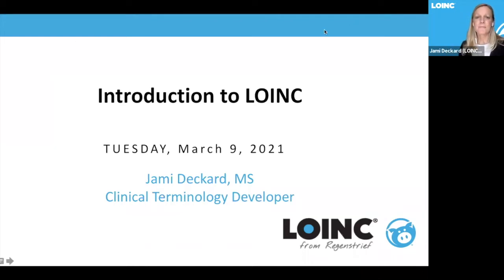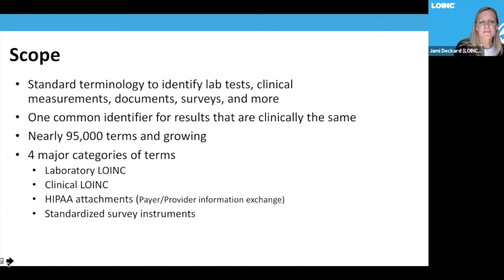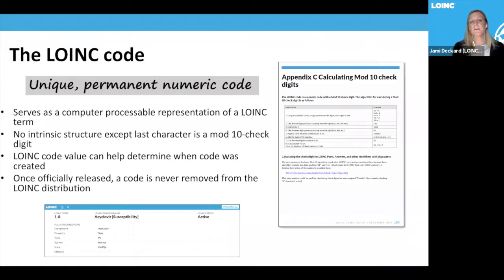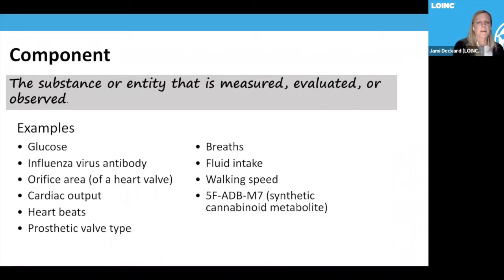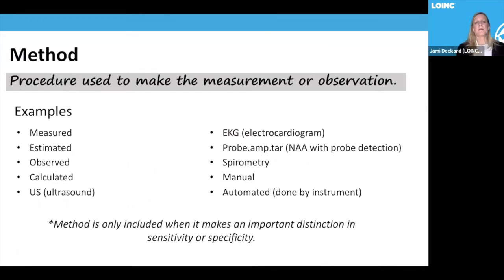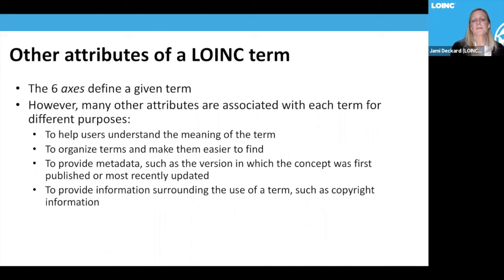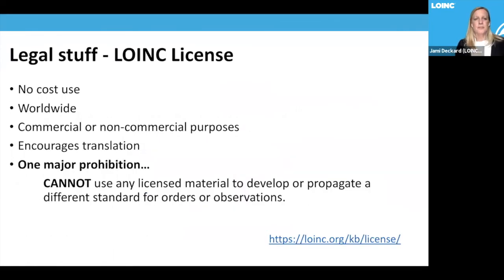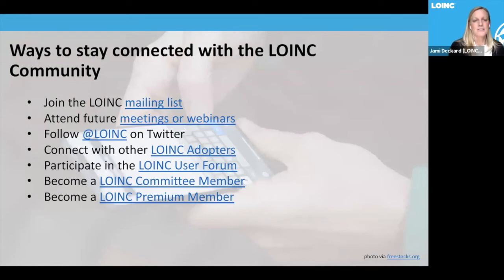Introduction to LOINC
LOINC is the universal standard for identifying health measurements, observations, and documents. It is now ubiquitous in health data systems worldwide and is an essential ingredient of system interoperability. This tutorial presents an overview of LOINC and its use around the world, discusses the LOINC concept model and data structures, and describes the resources available for implementing LOINC. If you are new(ish) to LOINC, this session should be your starting point.

This material was originally presented at the LOINC Conference on March 9, 2021.